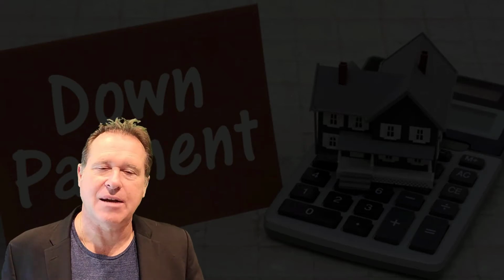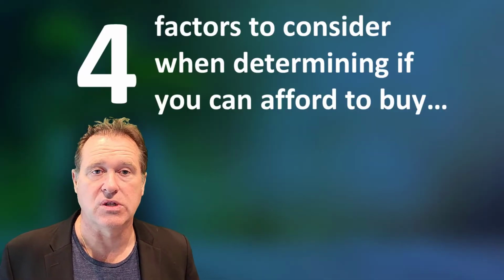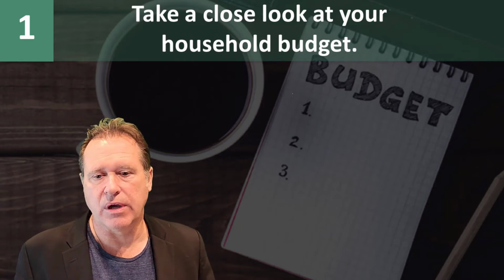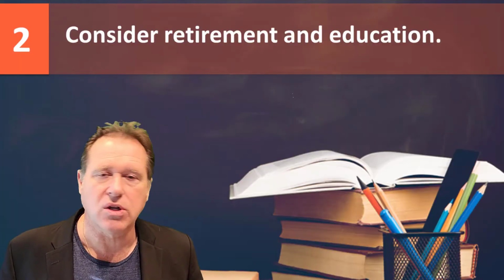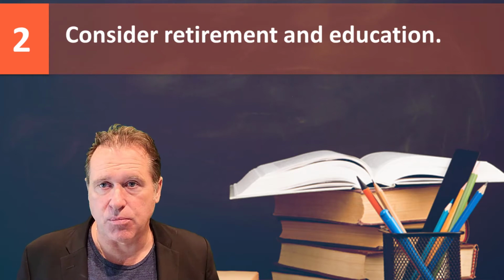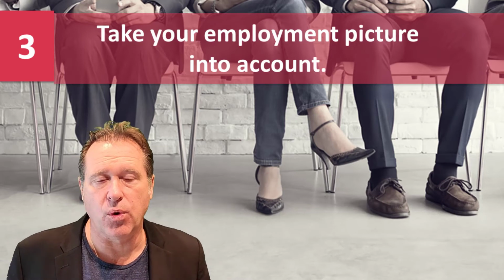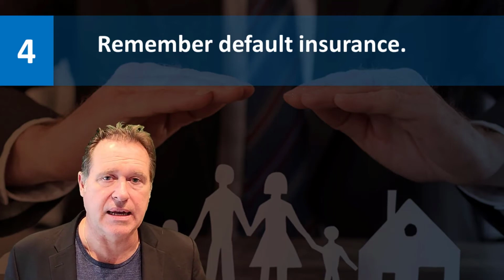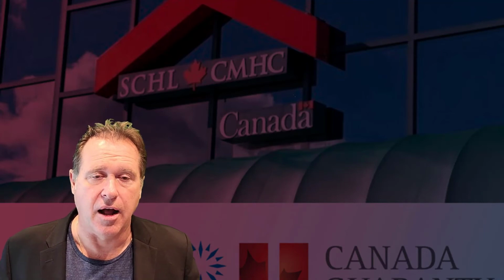The Best Way to Save Up For A Down Payment in 2020 | Down Payment practical tips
Are you considering buying a new home or investment
property in the near future?

If so, saving a down payment can be a challenge. But think
of it this way: if you can discipline yourself to regularly set
aside funds until you have a down payment, you’ll probably
have no trouble making your mortgage payments.

Home Loans Strategist
Lorne Andrews

down payment tips
down payment tips 2020
how to save for down payment in 2020
home buying
first time home owners
What’s The Best Way to Save Up For A Down Payment?
home buying tips
home buying tips 2020
downpayment home buying guide
downpayment home buying guide 2020
practical tips to save for a down payment
down payment save
down payment tips for 2020
down payment saving for new home